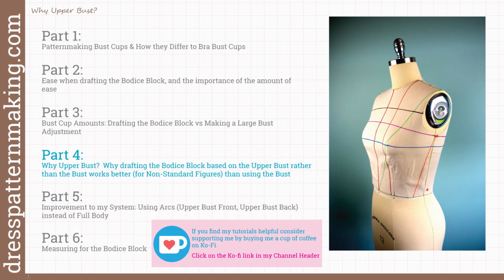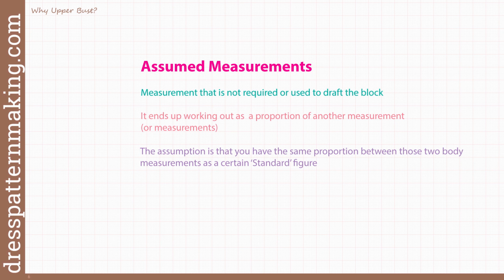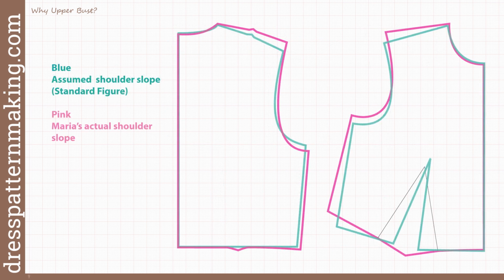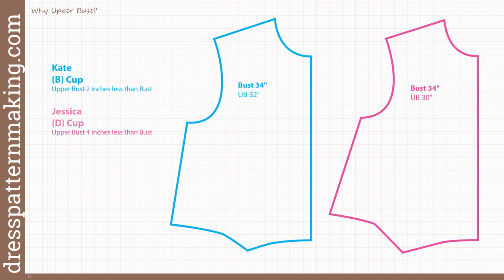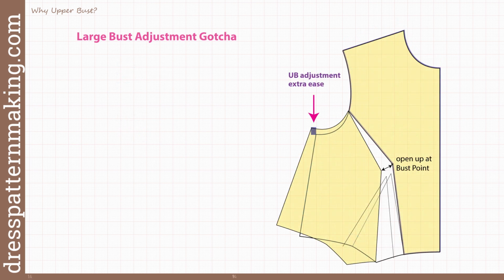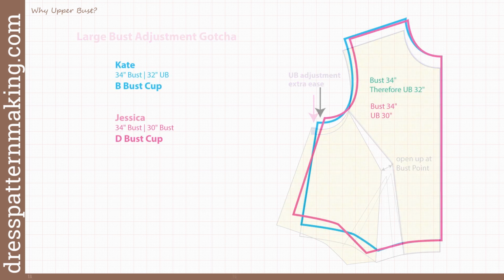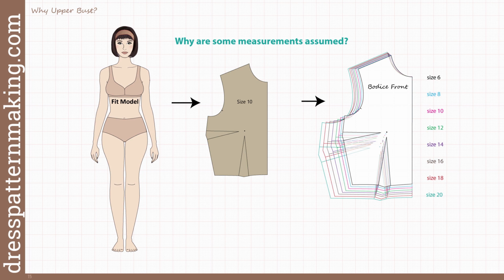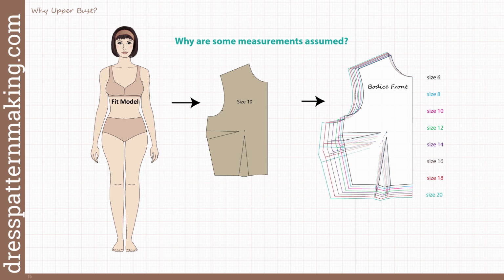Why Is My Bodice Block Drafting System Based on the Upper Bust? (Part 4, Bodice Block Essentials)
Learn why the Drafting the Bodice Block based on the Upper Bust will give a better result for women with larger Bust Cups.  This is the 4th Video in the series Bodice Block Essentials.  Learn patternmaking theory, draft your own blocks, then use those blocks to draft your own custom patterns.

Please note that I cannot give one-on-one assistance in drafting your block.  I can answer simple questions that take no more than 10 minutes of my time.  Please watch other videos such as Patternmaking Bust Cups and others in the Bodice Block Essential series; these will give you basic information that will increase your knowledge base and help you in drafting your block.